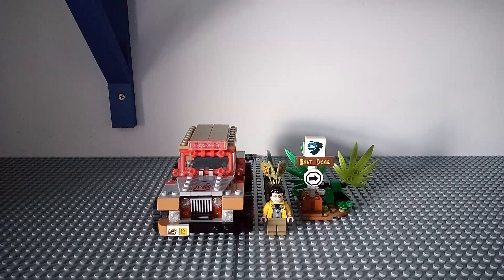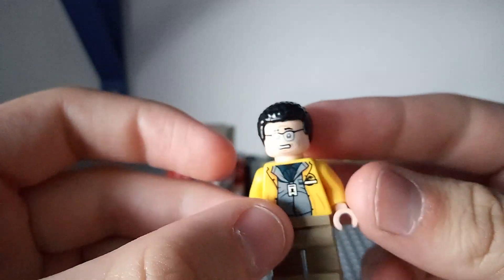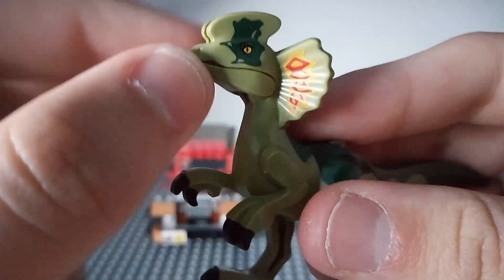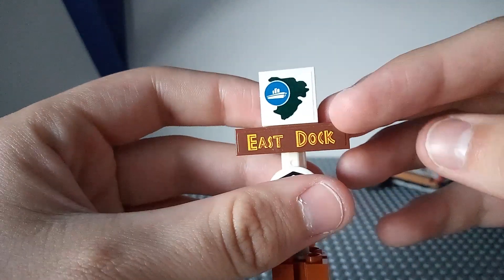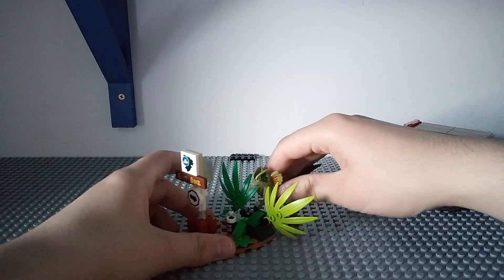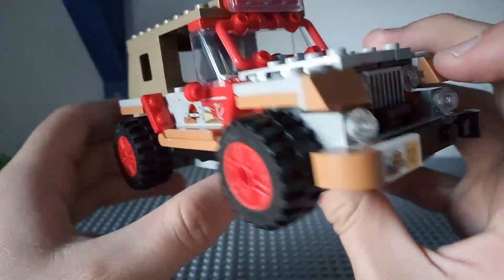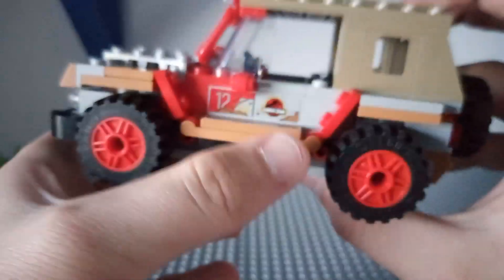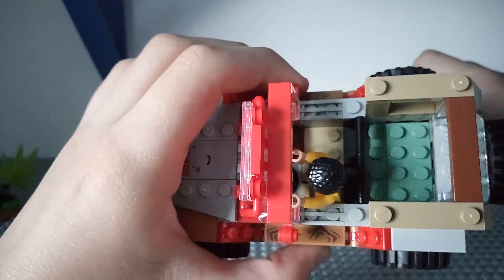Lego Jurassic Park Dilophosaurus Ambush (2023)